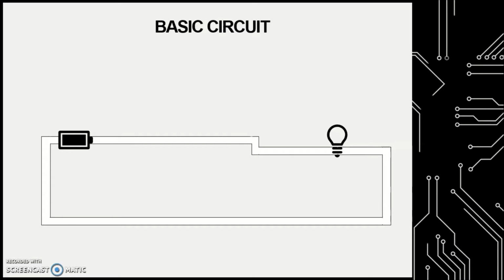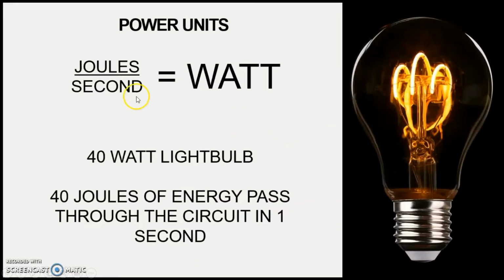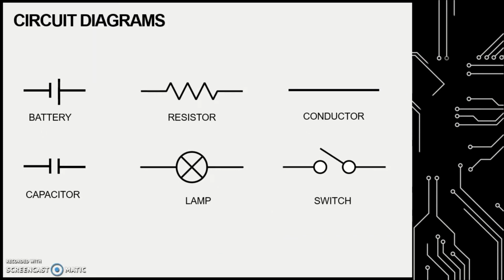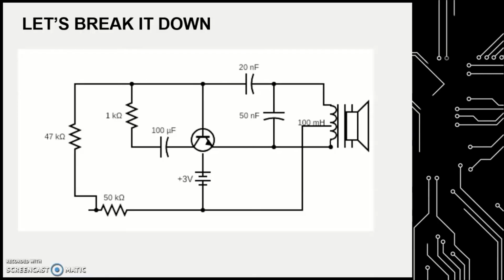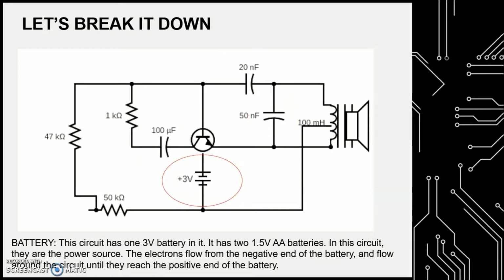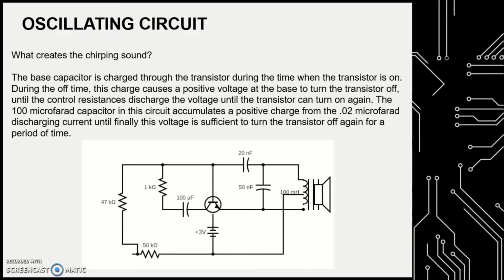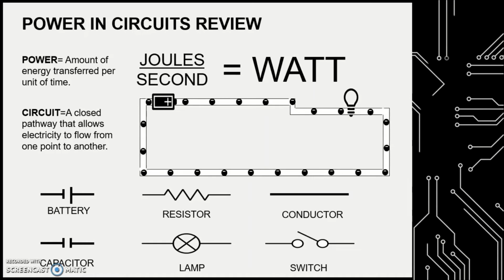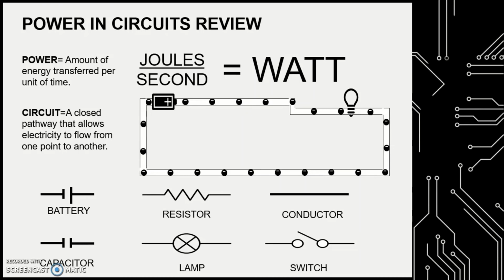Power in Circuits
General Physics II / Physics 106 - BYU - WS2020 - Student Made Videos. Author Name: Juliann Shelley